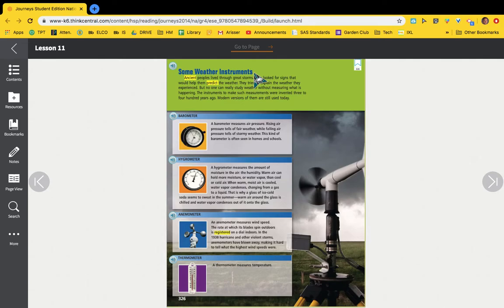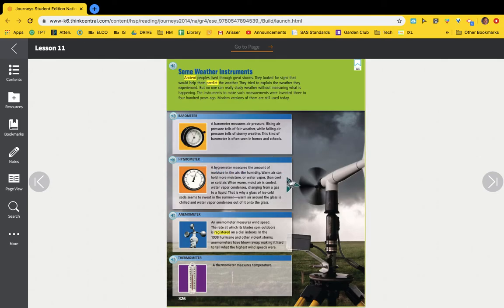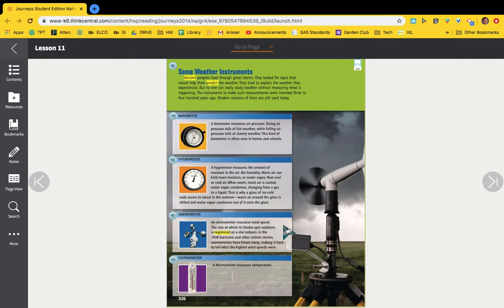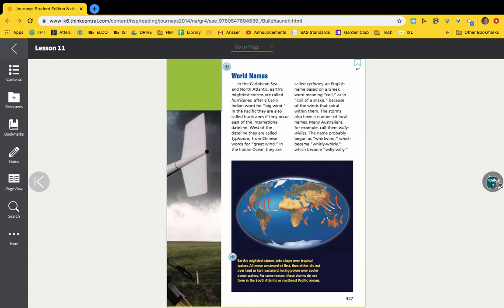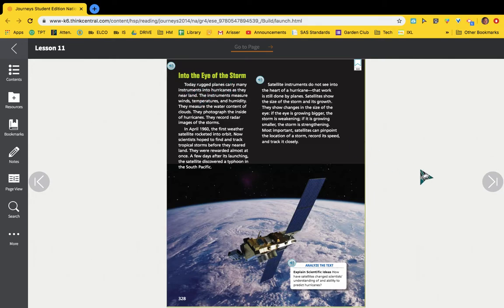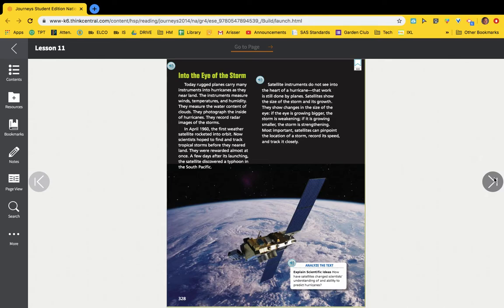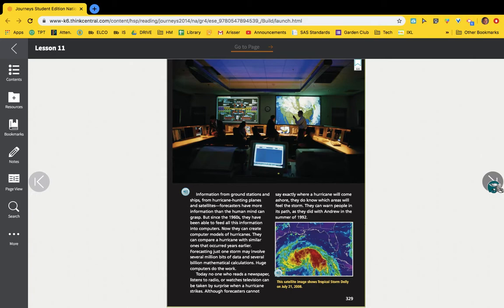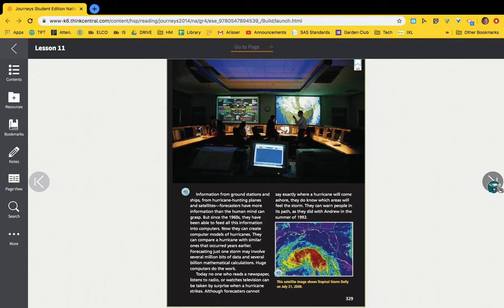Hurricanes: Earth's Mightiest Storms Read Aloud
Journeys Fourth Grade